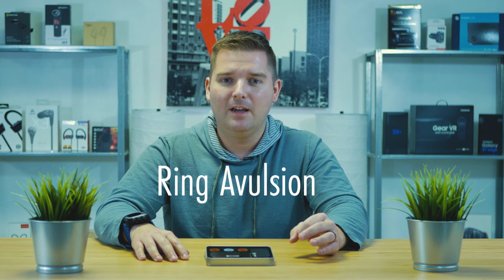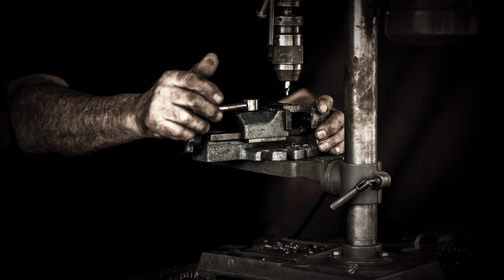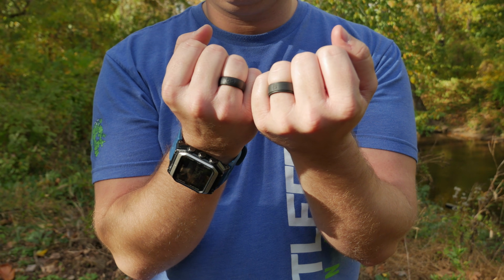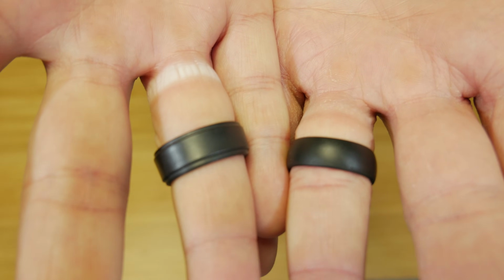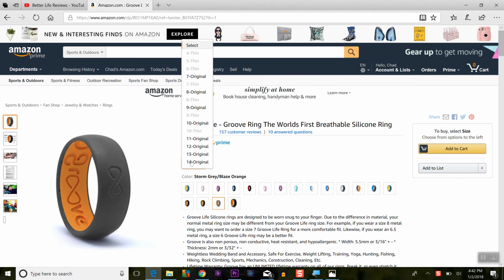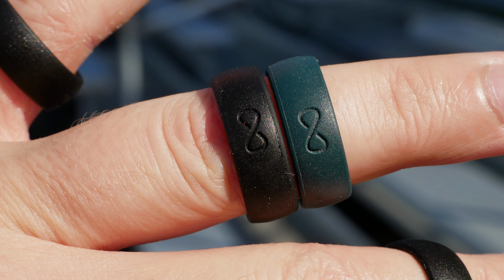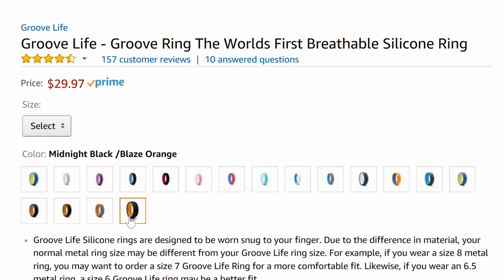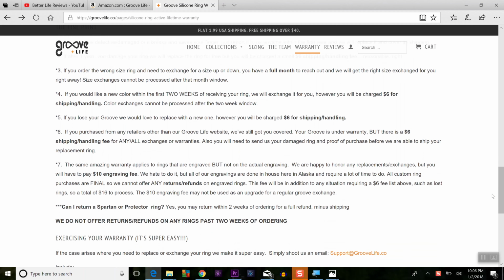GROOVE LIFE vs. QALO Silicone Rings / Honest Review of Drying & Breathability, Fit, Comfort & Styles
In this video I compare the Groove Life and Qalo silicone rings. Groove rings are the world's first "breathable" silicone ring, and in this video I test this claim. Check out the video the see the difference in drying between these two rings.

Silicone rings are a safer, more functional, and more comfortable alternative to traditional wedding rings. They stretch, flex, and can even tear away when caught on objects. This prevents ring avulsion, which is the separation of overlying finger tissue from underlying tissue when a ring gets caught on objects such as counters. This happened to Jimmy Fallon, and he almost lost his finger. Groove Life rings in particular prevent this problem because they are composed of two layers that separate under high tension. Additionally, silicone rings are great for the person with an active job or hobby. This includes rock climbers, cyclists, casual or full-time gym rats, outdoor enthusiasts, military personnel, construction workers and the like.

Groove Life rings mostly come in a two tone pattern, where the inner color is different from the outer color. You can't really see the inner color once the ring is one the finger, and it adds a edgy look to the rings. Groove rings also have an erased edge which helps with comfort where the edge of the ring meets the finger. Additionally, Groove Life rings have a 94 year "NO BS" warranty; this means they will replace the ring for any reason.

Groove Life rings do seem to stretch, and I recommend going down at least one size from your normal ring size. The Qalo Q2X I own seemed to fit a bit tighter, though I still recommend going down about 1/2 size for Qalo rings. Check out the Groove Life sizing cheat sheet guide linked below to nail the fit just right.

In found the Groove Life rings to be superior for several reasons. They dry much better, preventing shriveling and discoloration of the finger, they have an thinner profile and an "erased edge" that make the ring more comfortable, they have a 94 year warranty, and they have a two part design that allows them to separate under high tension (though Qalo also claims 19 lbs of force to break).

Groove Ring Original (Amazon)
Groove Ring Thin (Amazon)

Qalo Ring - All Types (Amazon)
Qalo Q2X Men's (Amazon)
Qalo Ring Women's (Amazon)

Equipment I Use:

4K Camera I Use
4K Camera I Use (kit)
Fluid Head Tripod I Use

LED Light I Use
Lighting Kit I Use

Tech Backpack I Use

Some photos used in this video are from Unsplash.com, and are in agreement with their use policies.

Links are to Amazon and other websites where products are listed. Any purchases made help to run Better Life Reviews, and to review more products; clicking on a link if greatly appreciated, and does not cost you anything. We are a participant in the Amazon Services LLC Associates Program, an affiliate advertising program designed to provide a means for us to earn fees by linking to Amazon.com and affiliated sites.